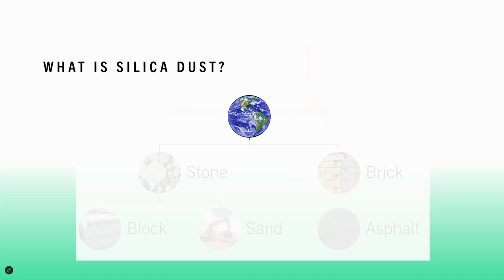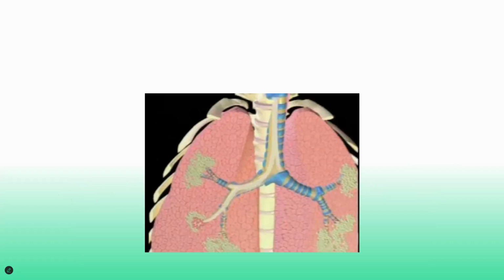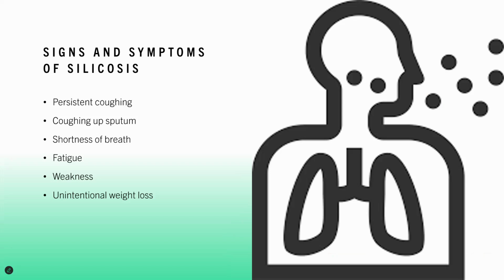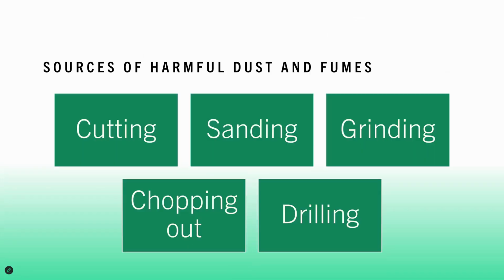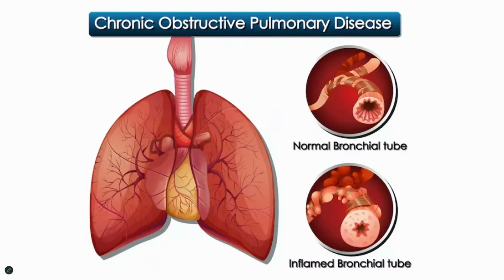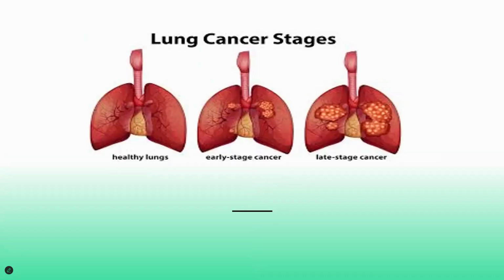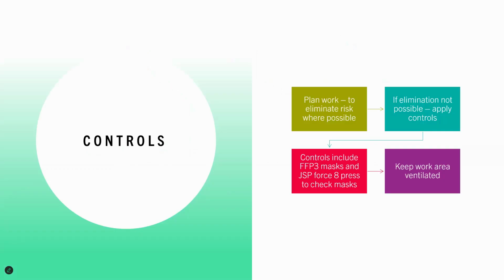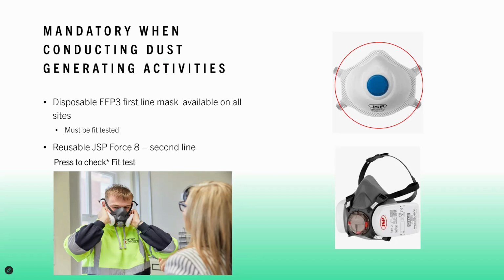Silica Dust Tool Box Talk March 2025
Silica dust in the construction environment. A tool box talk for electricians.